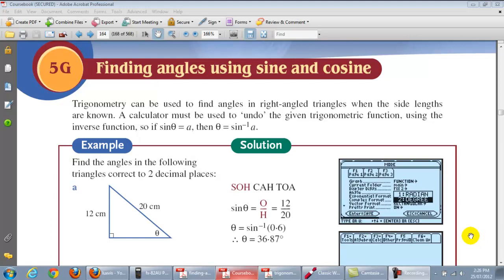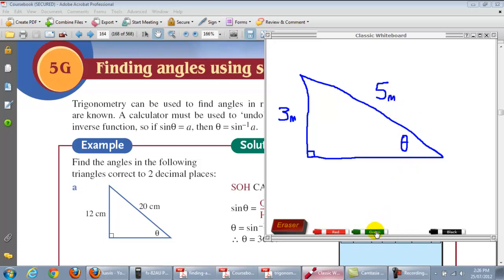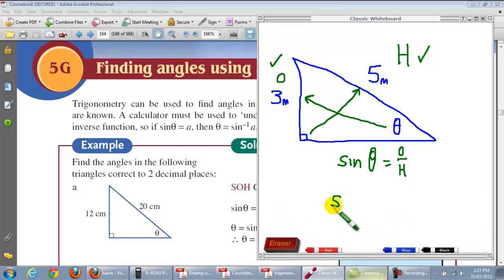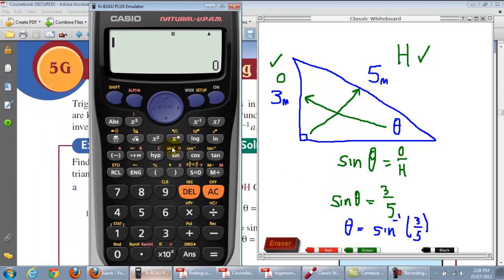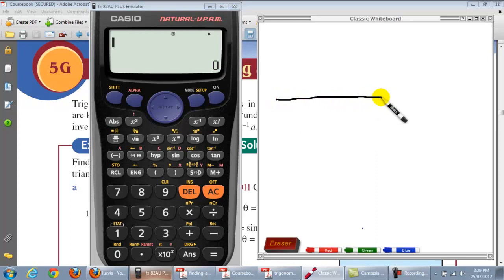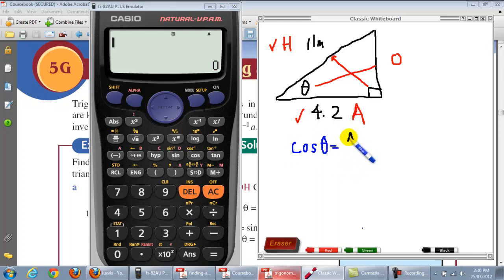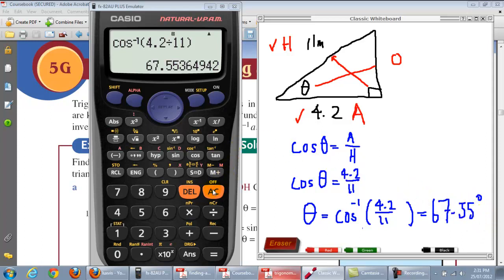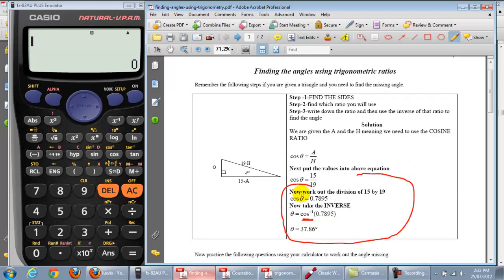trigonometry Part 3- missing angles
In this video we show how to find the missing angle in right angle triangle. We show how to use the Casio calculator to find the angles.